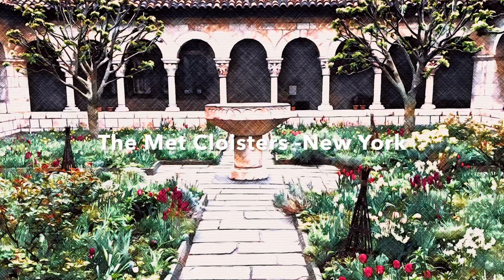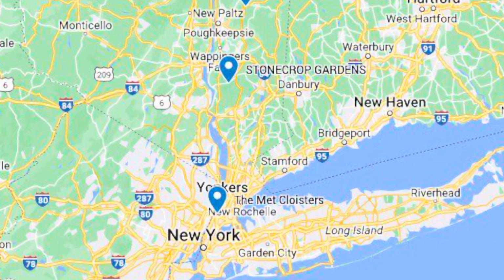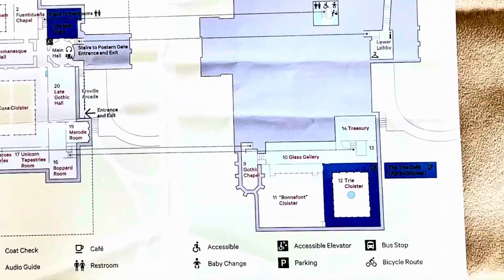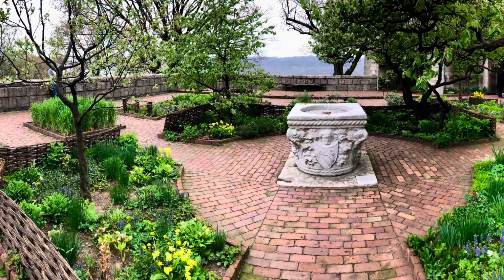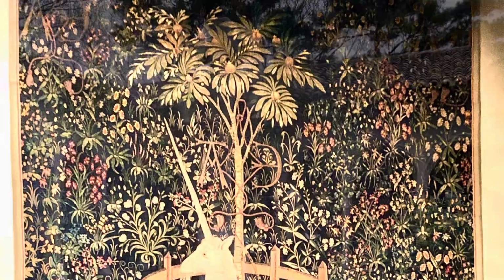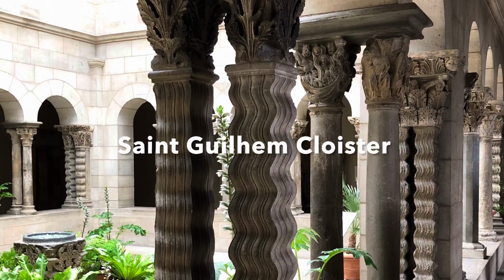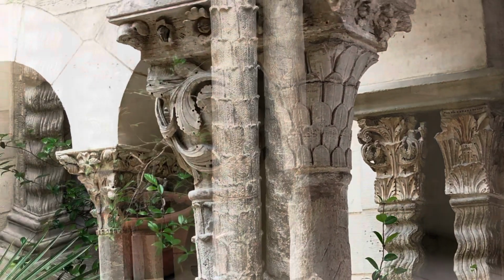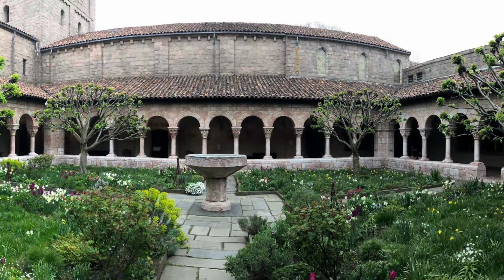The Serene Courtyard Gardens at the Met Cloisters - the Middle Ages on the Hudson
In the Spring of 2022 I visited the four courtyard gardens at the Met Cloisters Museum, located not on 5th Ave but well to the north on the tip of Manhattan island. The site was one of three that I profile on a series of videos on this trip. The others are Innisfree and Stonecrop gardens. The Met cloisters is an assembly of medieval architecture brought from French and European churches and monasteries in the last century, which house the Met’s collection of medieval art, architecture and cloister gardens.